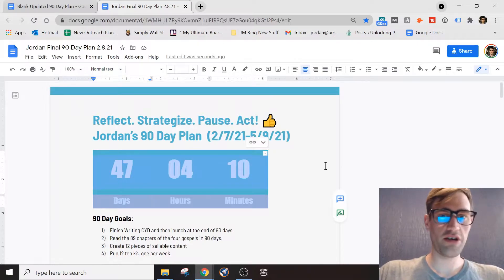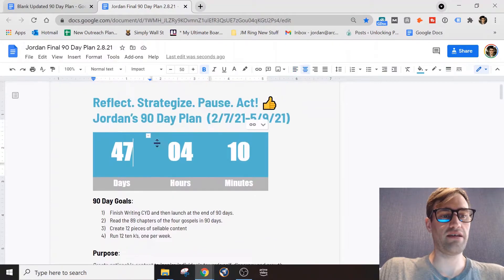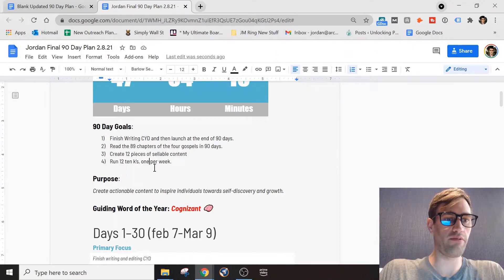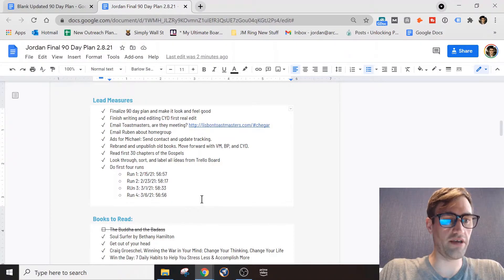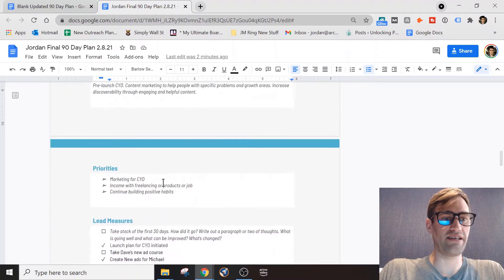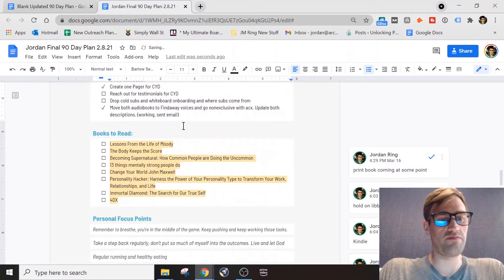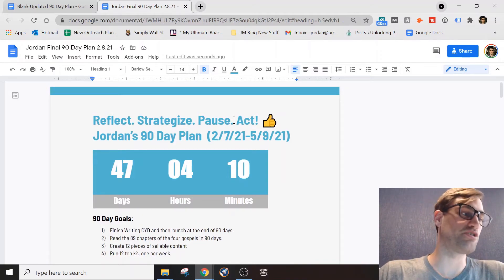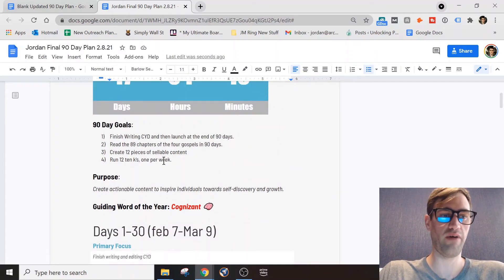Action Plan Example: What Does a 90 Day Plan Actually Look Like? 🤔 [Template]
In this video I share my personal 90 day action plan example. Get your free guide to create your own plan and download your free templates

In the free guide I share five templates you can use to get started today:

1) Trello Board: Sign into your free account and select "copy board" from the menu.
2) 90 Day Plan PDF
3) Action Plan Template Excel file
4) Updated 90 Day Plan Word Doc
5) Google Document link

-Jordan

PS: Don't forget to grab your free guide to make progress your #1 goal in 90 days!